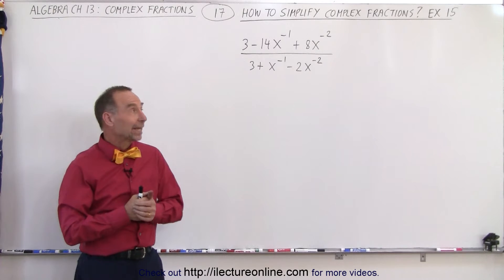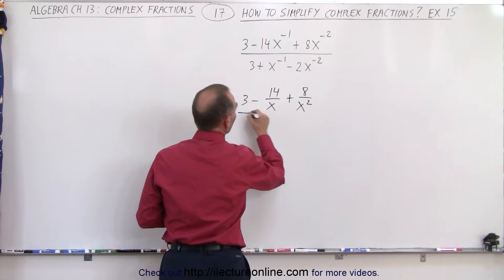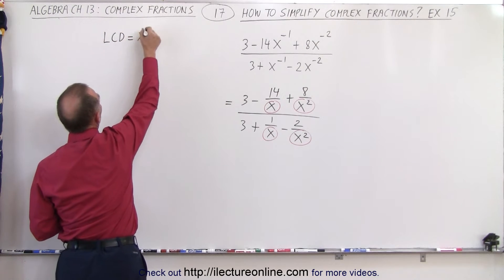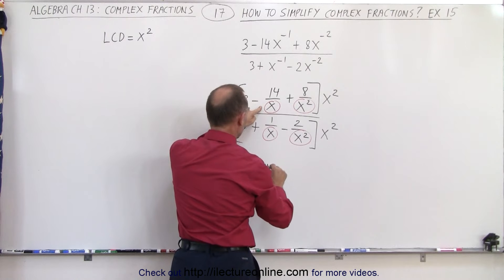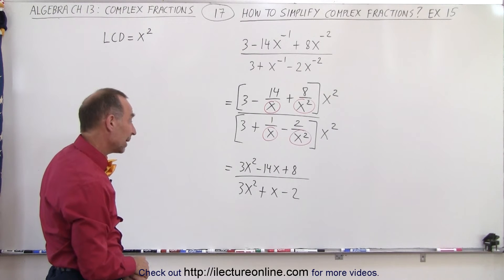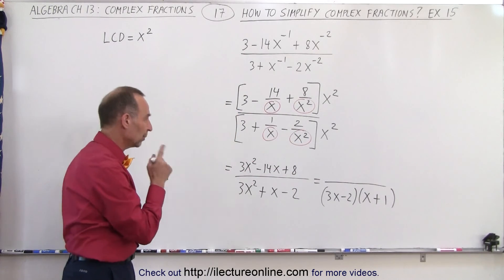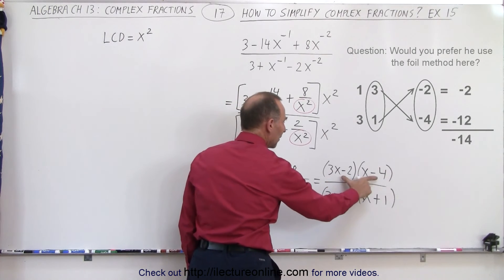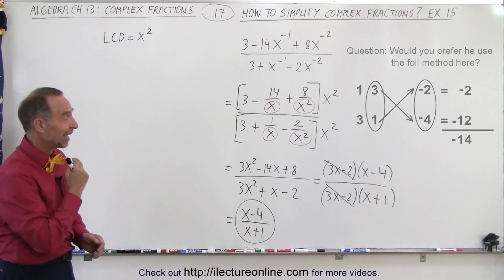Algebra - Ch. 13: Complex Fractions (18 of 18) How to Simplify a Complex Fraction: Ex. 16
We will simplify complex fractions. Example 16